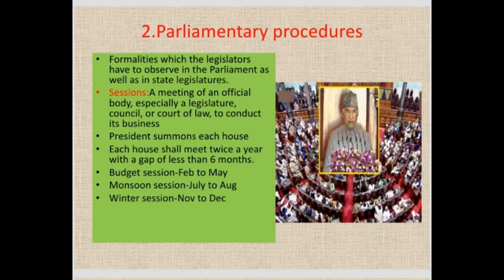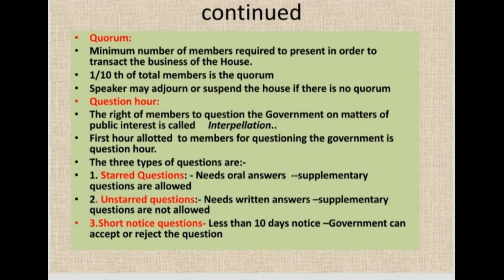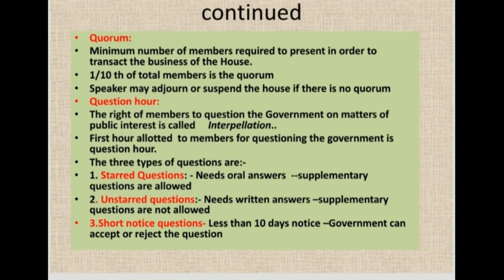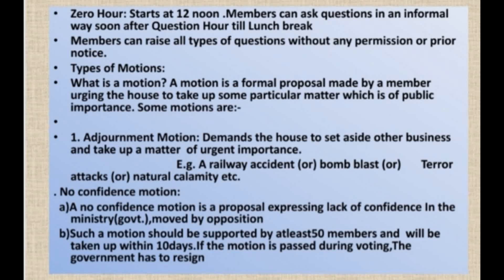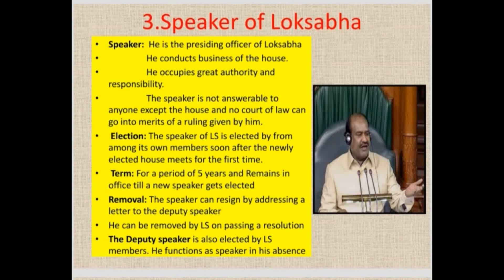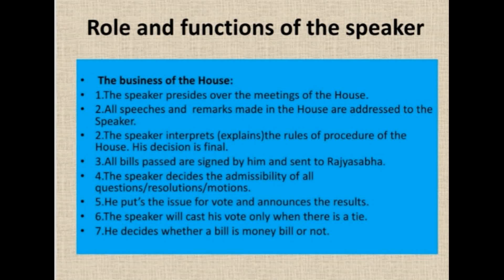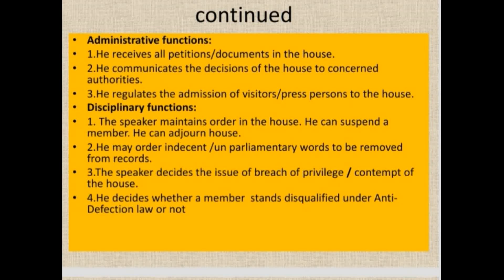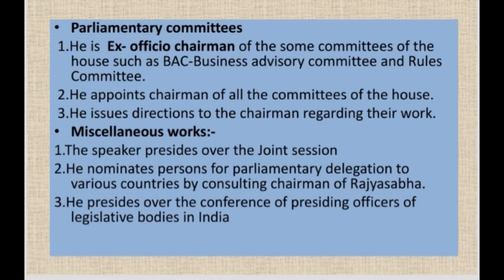Union Legislature Part 3 ICSE Class 10 civics